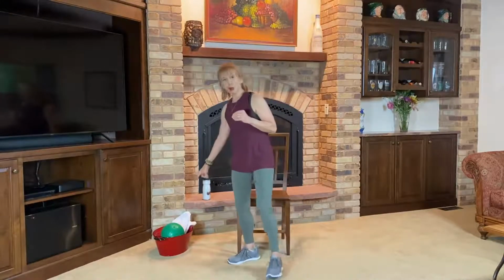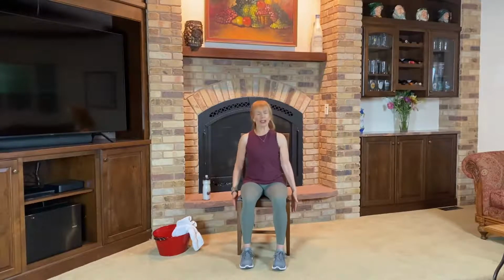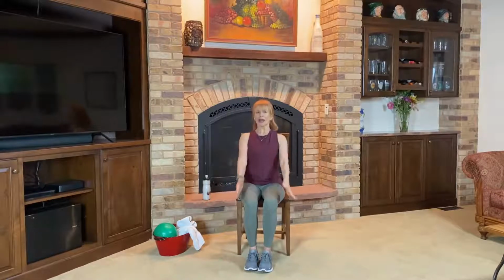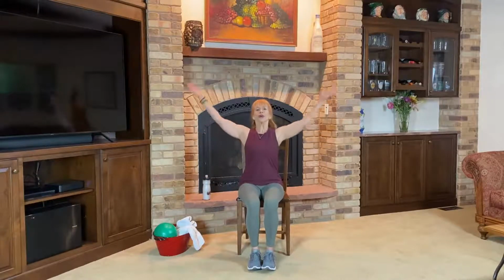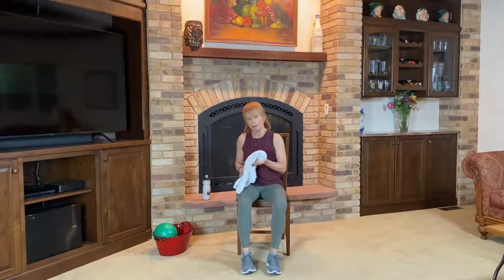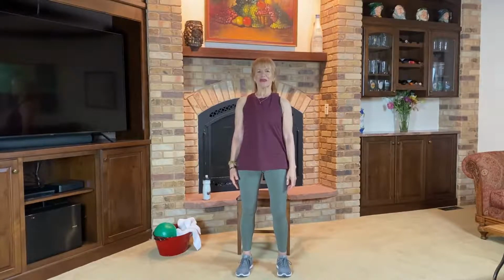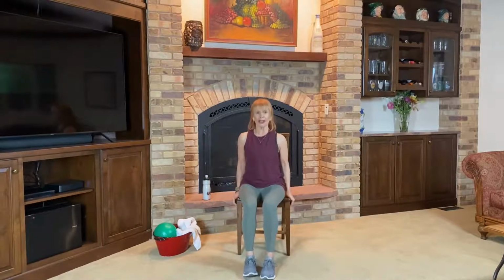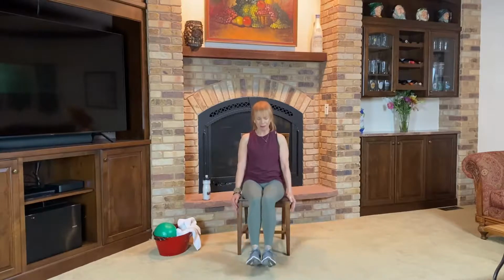Beginner Mixed Format | June | 10.12.21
Beginner Mixed Format | 10.12.21 | June

Be mindful and strong in this seated Beginner Mixed Format class. Instructor June teaches you yoga and core strength progressions. You’ll be feeling youthful and energized by the end of this one! You’ll need a chair and towel.